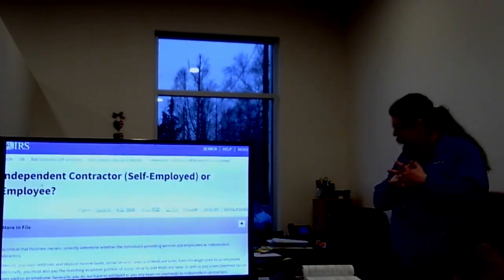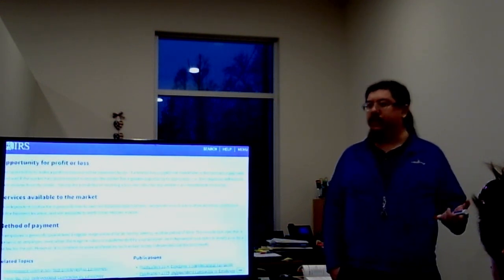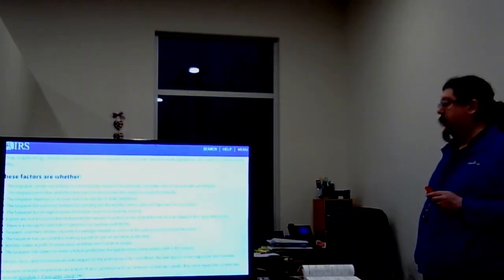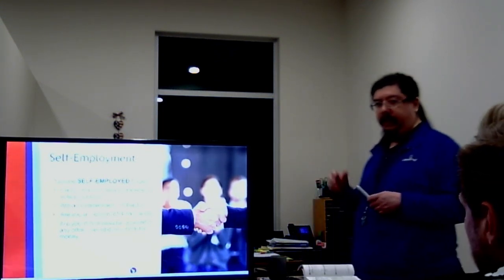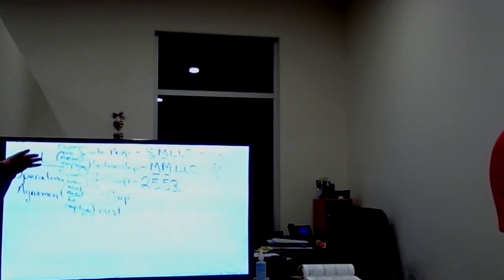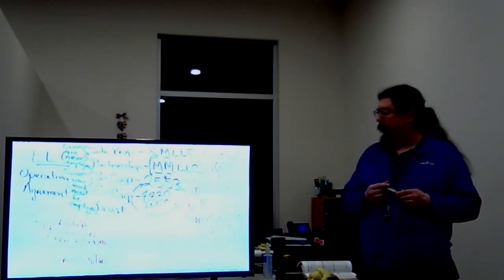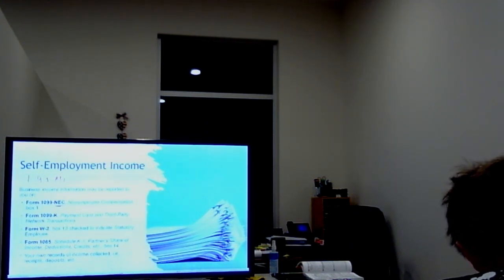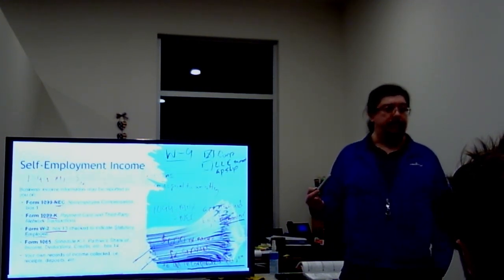Chapter 12, Self Employment (Preliminaries)